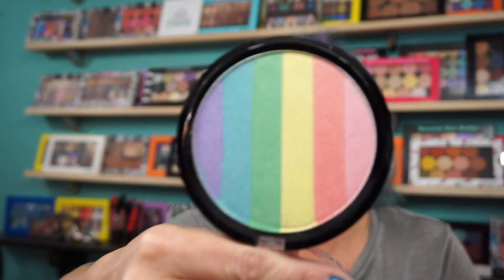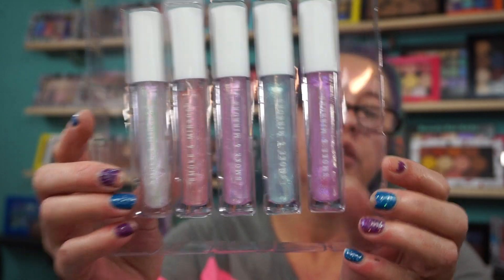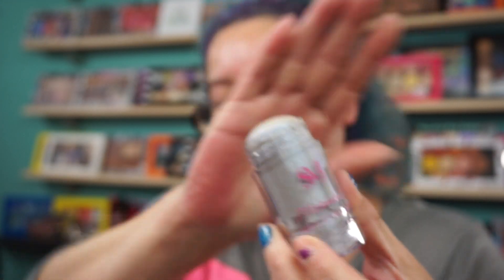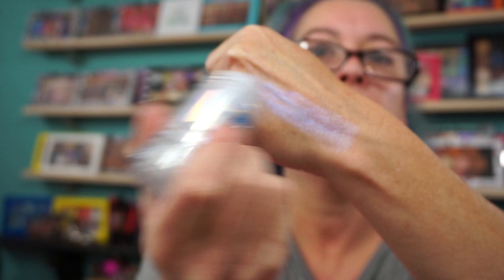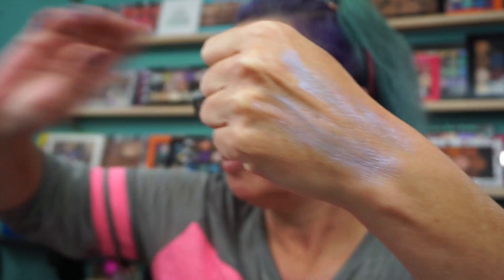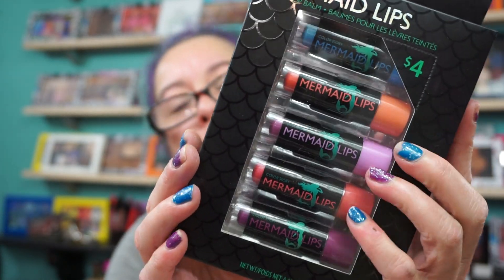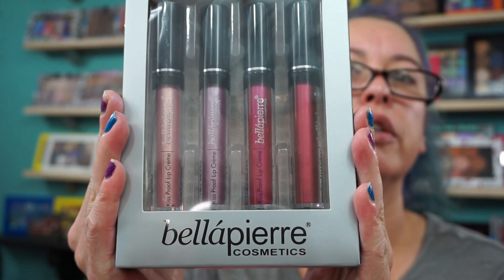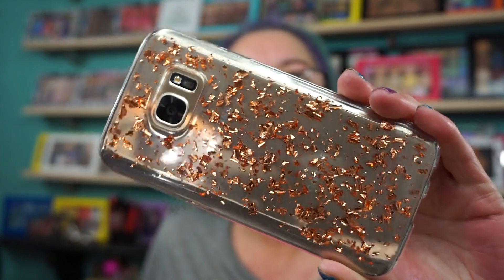Five Below & Marshall's Haul - Mermaid Rainbow Makeup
Hi everyone. I stopped at Five Below for a phone charger and found some fun Mermaid Makeup from a brand called Smoke & Mirrors. Then a quick stop at Marshall's and picked up the Bellapierre Kiss Proof Metallic Lip Creme Set. Definitely fun stopping at both stores. You never know what you might find.